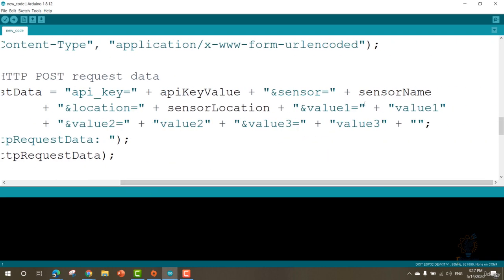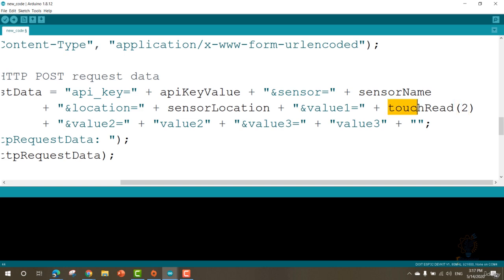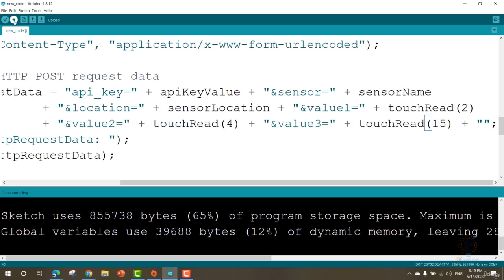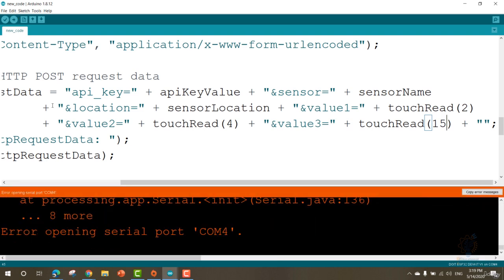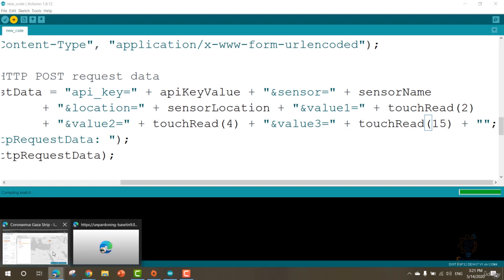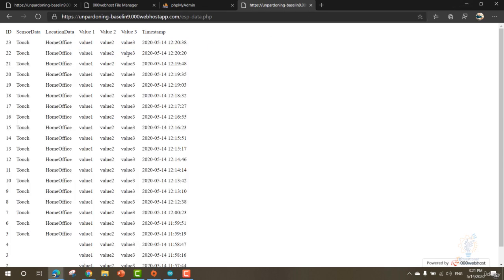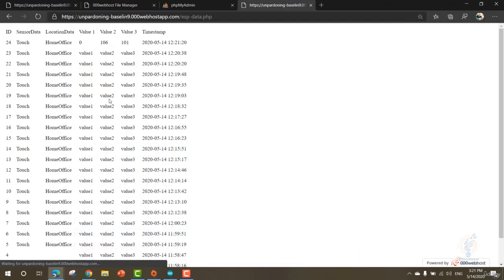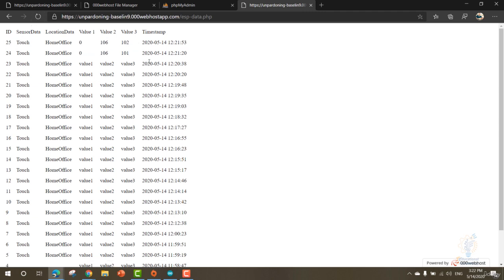Tutorial ESP32 Databases to Control Anything Anywhere Section 10 Add Sensors & Display Read on Web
Tutorial ESP32 Databases to Control Anything Anywhere Section 10  Add Sensors & Display Read on WebNow that we have our ESP32 web server up and running, let's make it more useful by adding some sensors and displaying their readings on our webpage. In this section, we'll connect a DHT22 temperature and humidity sensor to our ESP32 and display the sensor readings on the web page.

First, you'll need the following components:

*   DHT22 temperature and humidity sensor
*   Breadboard
*   Jumper wires

Connect the DHT22 sensor to the ESP32 as follows:

*   DHT22 VCC to ESP32 3.3V
*   DHT22 Data to ESP32 GPIO4 (or any other digital pin)
*   DHT22 GND to ESP32 GND

**Upload the code to your ESP32.**

Now, when you access your ESP32's IP address in a web browser, you should see the temperature and humidity readings displayed on the web page.  If you see "Error reading sensor data!", double check your wiring and make sure the correct pin is defined.

This is a basic example, but it demonstrates how to integrate sensor data into your ESP32 web server. You can easily adapt this code to work with other sensors and display various types of data. In the next section, we'll explore how to control devices remotely using web interface and relays.